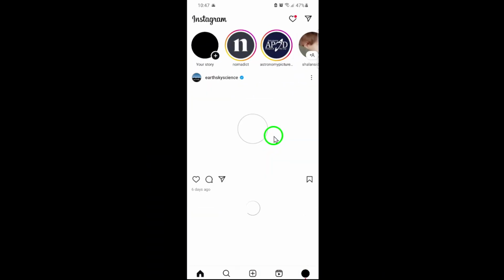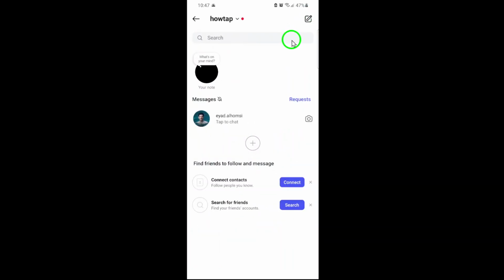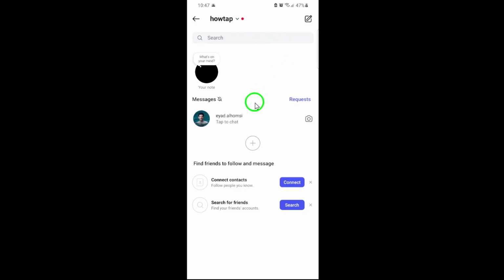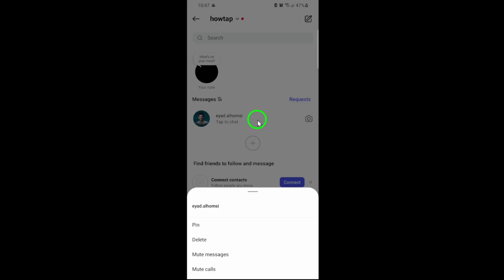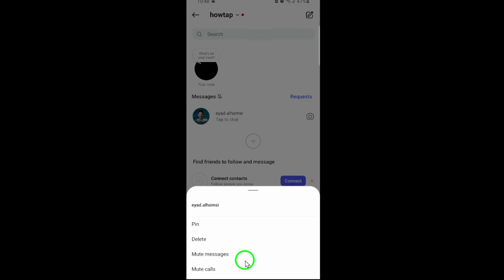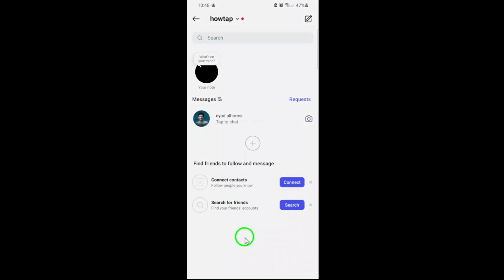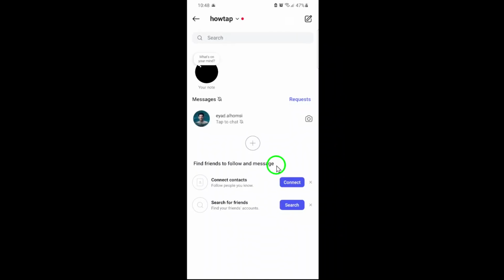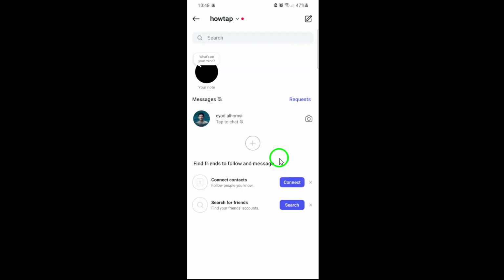How To Mute Chat On Instagram For 24 Hours (Updated)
Learn how to mute chat messages on Instagram for 24 hours with this simple and updated guide. This quick tutorial will help you manage your notifications and enjoy a distraction-free messaging experience.

1. Open Instagram app

2. Go to Direct Messages (Inbox)

3. Long press on a chat you want to archive

4. Tap Mute messages from the menu

5. Select 24 Hours-
Timeline:
00:00 Start
00:12 How to do it
01:05 End